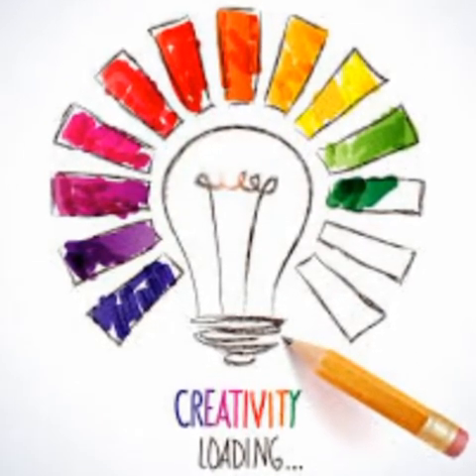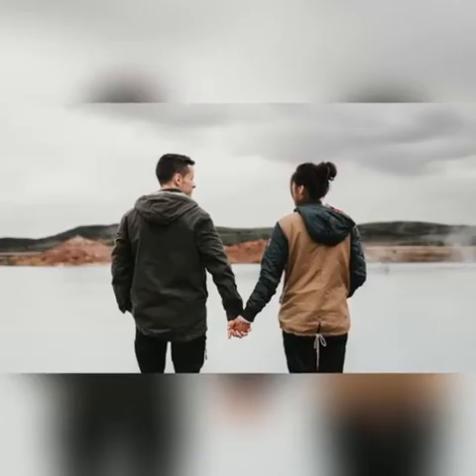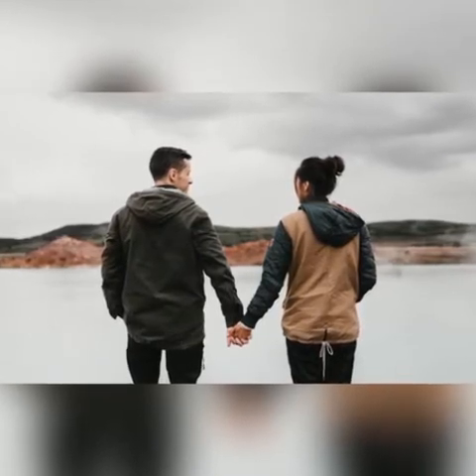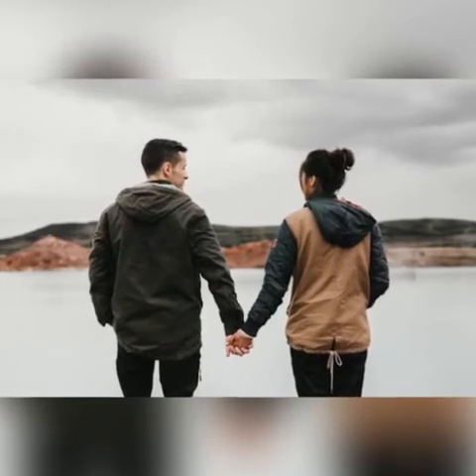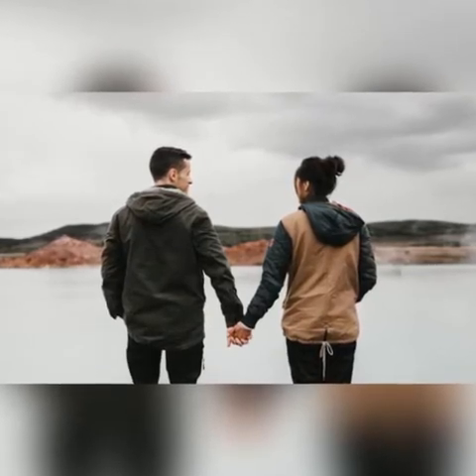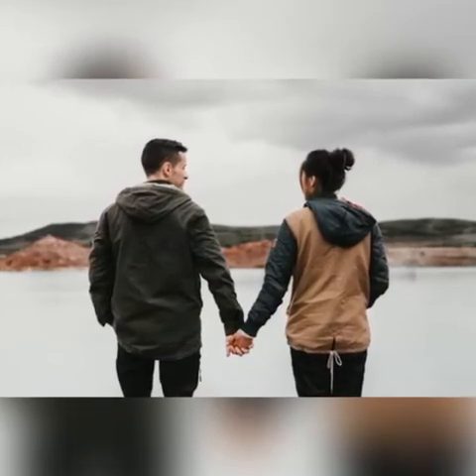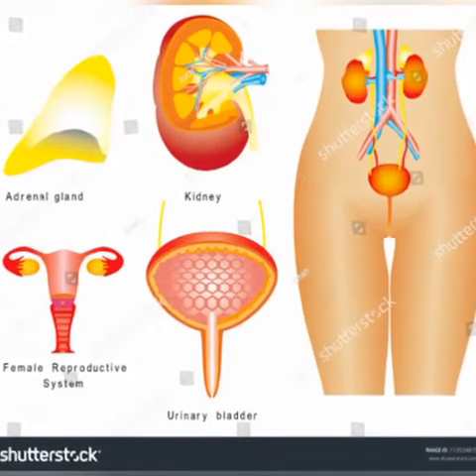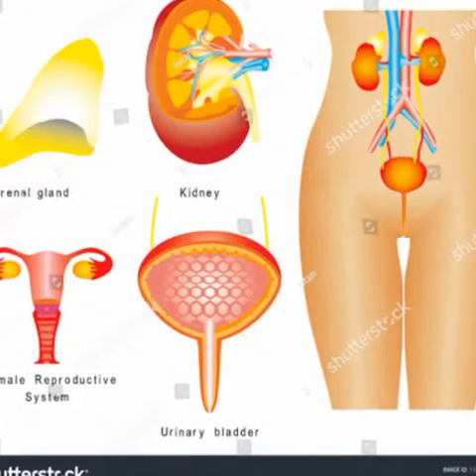Swadhisthana Chakra or Sacral Chakra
Chakra is in the sacral plexus area located in the lower abdominal. This chakra is associated with the element water and it represents desire, pleasure, sexuality and procreation. As we move up the chakra system, we change from the 1st chakra which is solid, formed earth to the 2nd chakra which is liquid, formless and ever-changing water.